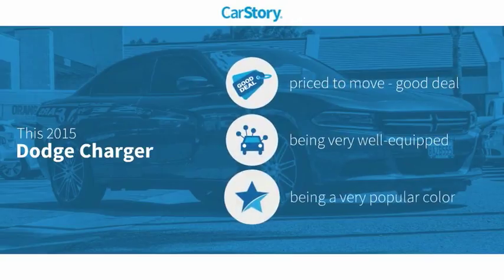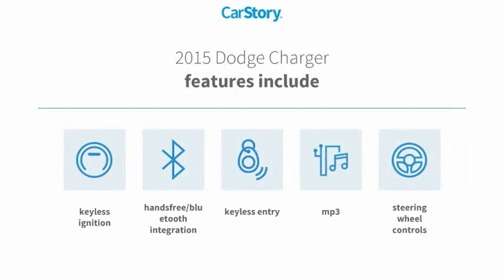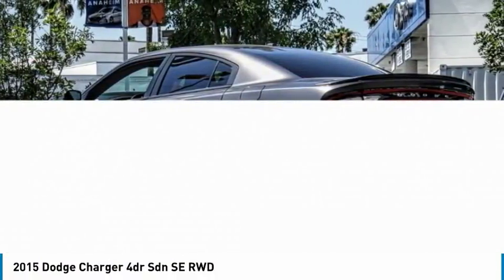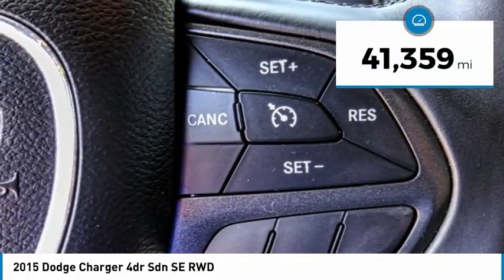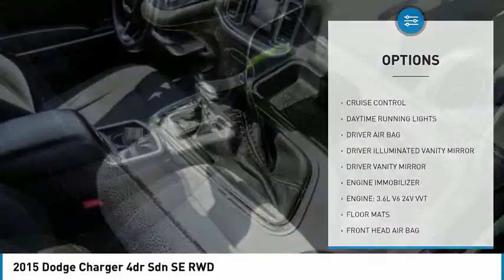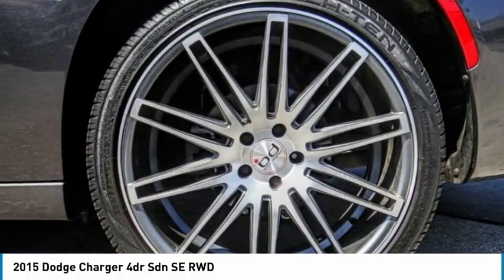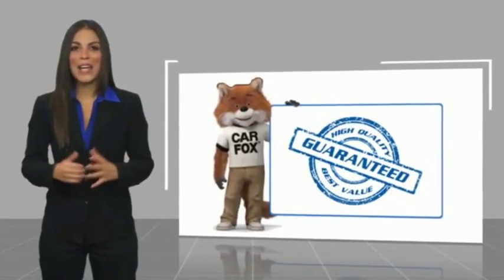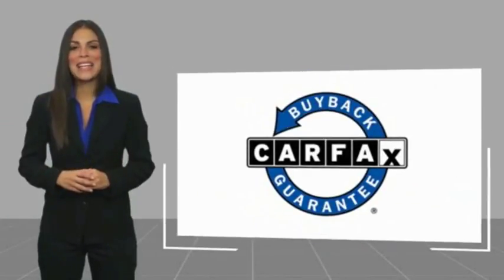2015 Dodge Charger ORANGE COUNTY,VILLA PARK,GARDEN GROVE,ORANGE,FULLERTON TD12587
2015 Dodge Charger 4dr Sdn SE RWD

1221 S. Auto Center Dr.

MCPEEK'S CDJR OF ANAHEIM PROUDLY SERVING ORANGE COUNTY, VILLA PARK, GARDEN GROVE, ORANGE, FULLERTON, AND SURROUNDING SOUTHERN CALIFORNIA LOCATIONS. THIS GRANITE CRYSTAL METALLIC CLEARCOAT 2015 Dodge CHARGER IS EQUIPPED WITH A 3.6 L, AUTOMATIC TRANSMISSION, AND RECEIVES AN ESTIMATED 19 City/31 Hwy MPG. OR VISIT US AT 1221 S. AUTO CENTER DR. ANAHEIM, CA 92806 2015 Dodge CHARGER 4dr Sdn SE RWD New Price! Certified. 31/19 Highway/City MPG black Cloth.granite crystal metallic clearcoat 2015 Dodge Charger SE RWD 8-Speed AutomaticChrysler Group Certified Pre-Owned Details:* Roadside Assistance* Limited Warranty: 3 Month/3,000 Mile (whichever comes first) after new car warranty expires or from certified purchase date* Transferable Warranty* Powertrain Limited Warranty: 84 Month/100,000 Mile (whichever comes first) from original in-service date* 125 Point Inspection* Warranty Deductible: $100* Vehicle History* Includes First Day Rental, Car Rental Allowance, and Trip Interruption BenefitsAwards:* ALG Residual Value Awards * 2015 KBB.com Best Resale Value AwardsReceive Free lube and oil filter changes for up to 45,000 miles for 3 years!!! Stock #: TD12587 | VIN: 2C3CDXBGXFH730169 | 2015 Dodge Charger 4dr Sdn SE RWD CRUISE CONTROL TIRE PRESSURE MONITOR McPeek's CDJR of Anaheim